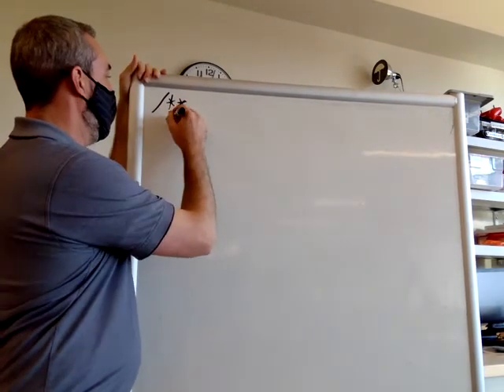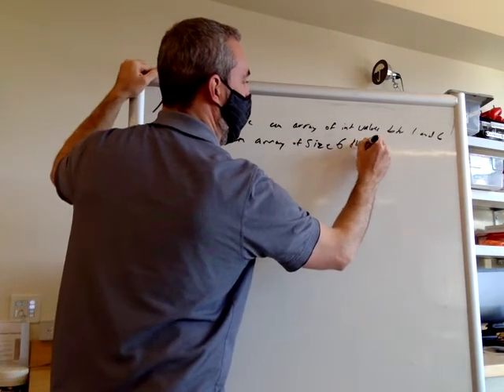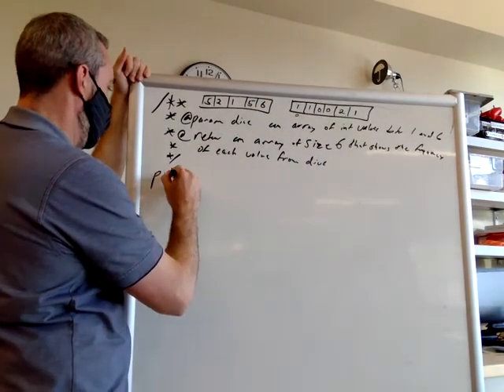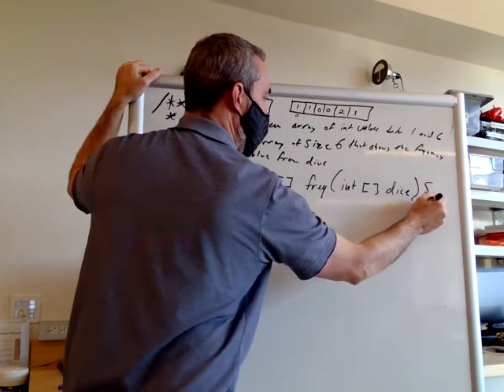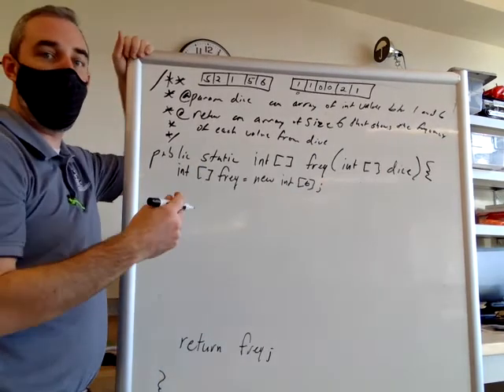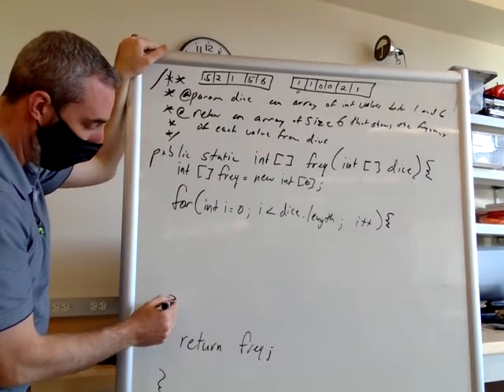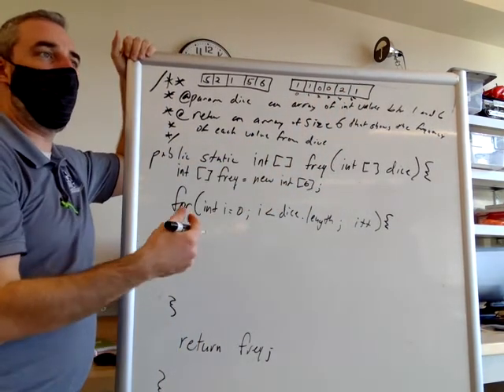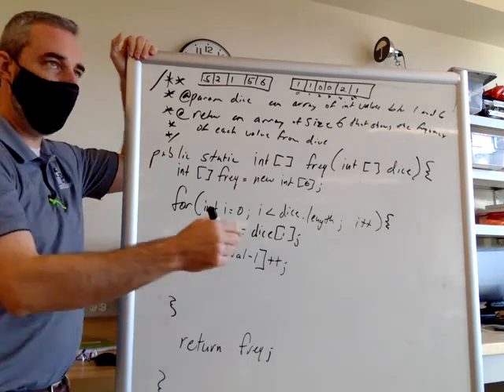Video Lesson - Frequency Array of Dice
In this video we explain how to make a simple frequency array generator working for use with dice.